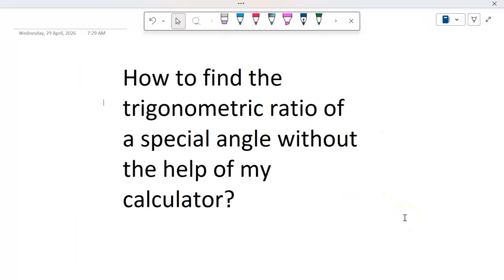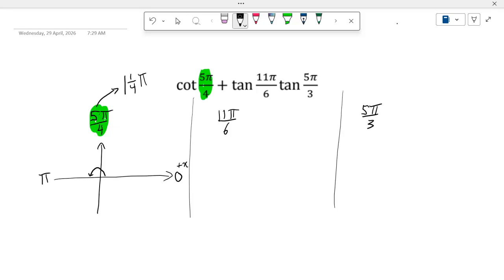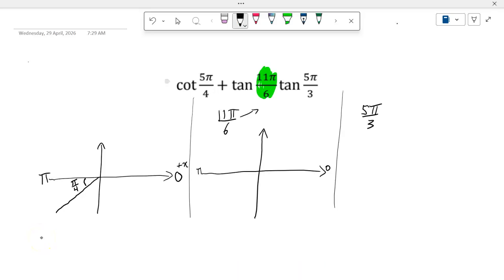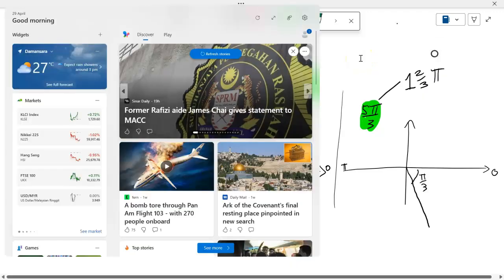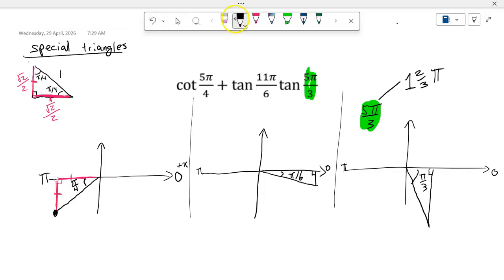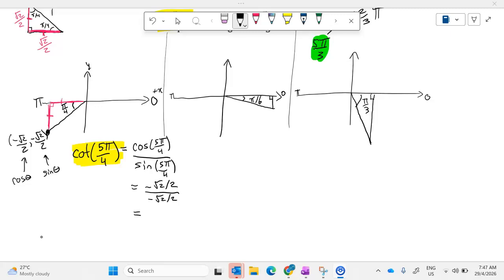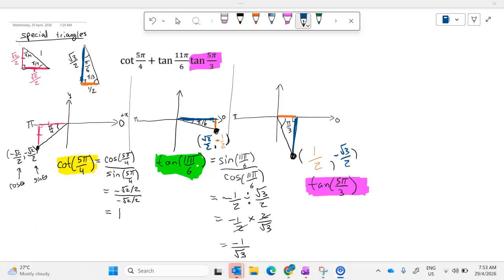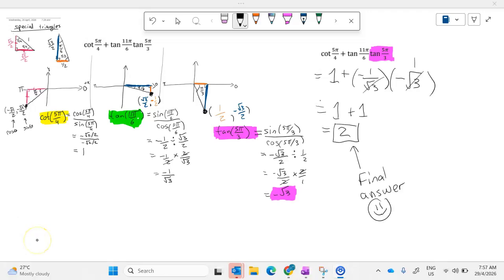trig ratio no calculator